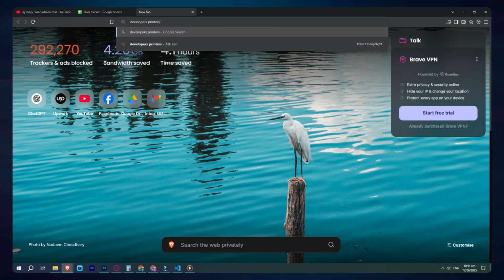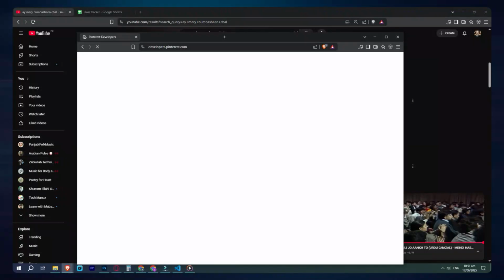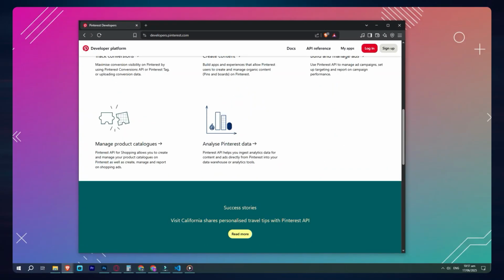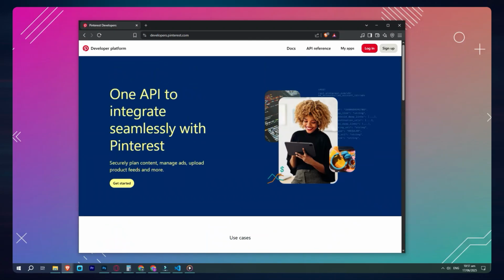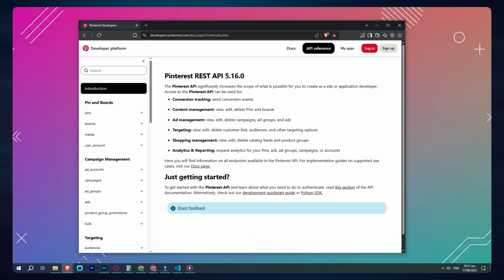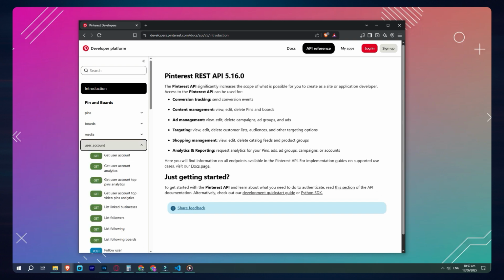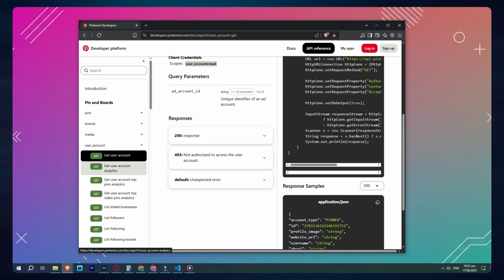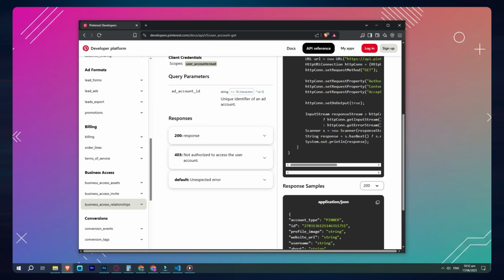How To Get Pinterest API Easy Guide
In this video, you’ll learn how to get access to the Pinterest API easily. Whether you're a developer, creator, or automation user, this guide shows you step by step how to register your app, get API keys, and start using Pinterest's developer tools — without confusion.

We’ll walk you through:

Creating a Pinterest Developer account
Registering a new app for API access
Getting your App ID and App Secret
Understanding Pinterest API use cases